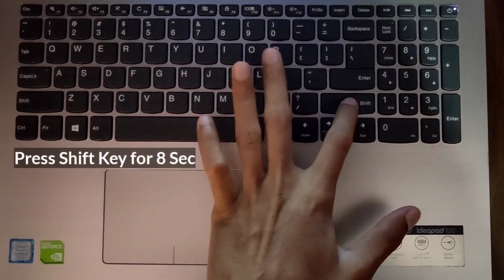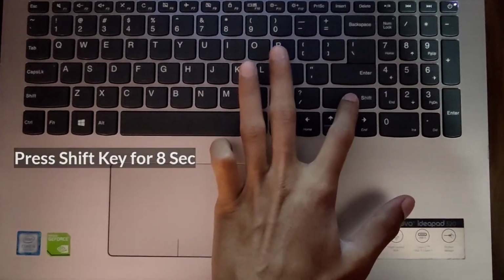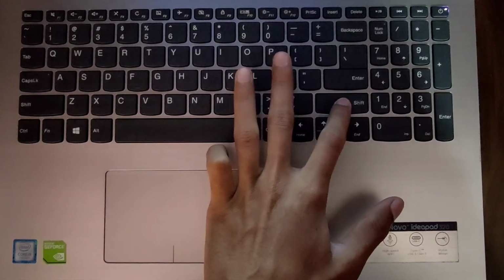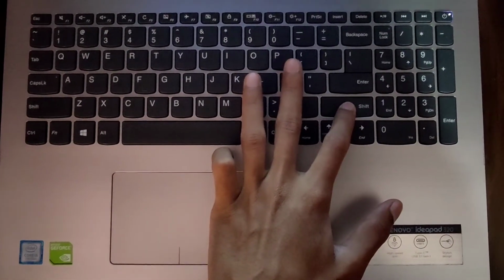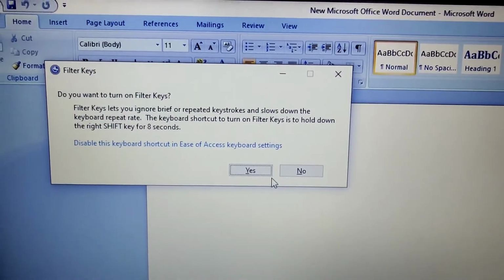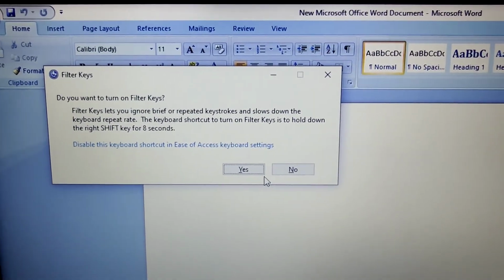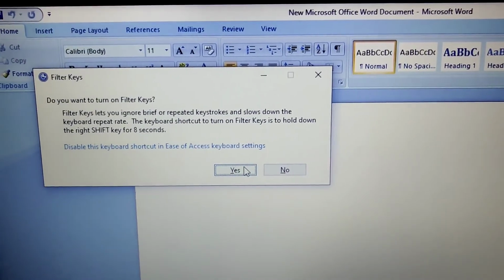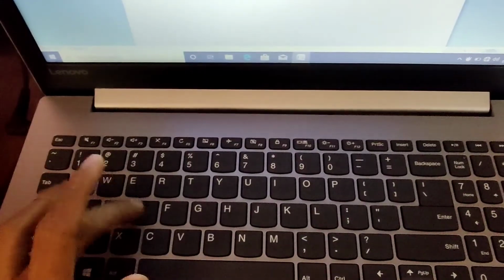How to Enable/Disable PC Keyboard | Keyboard not working problem solved |Laptop Keyboard not working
Hello everybody, this is Sanjay and you are watching Vision Sanjay.

Hi everyone, in this video I have explained how to enable/disable keyboard using Shift key.